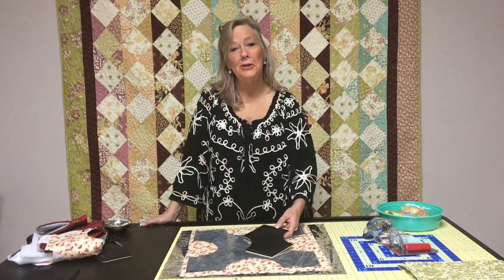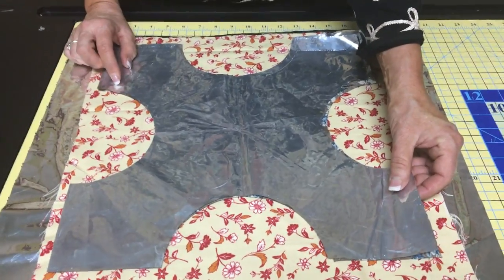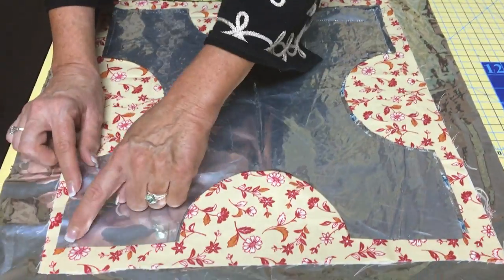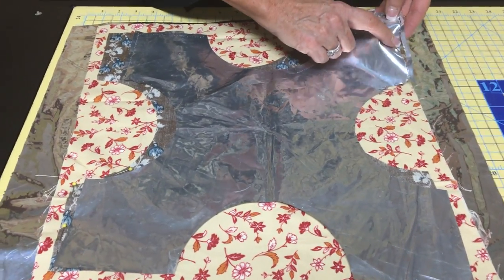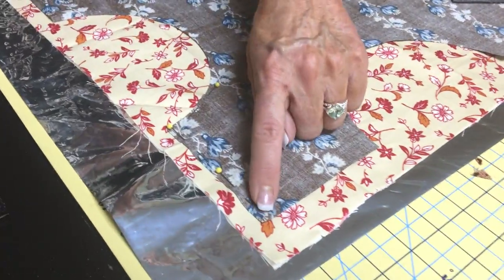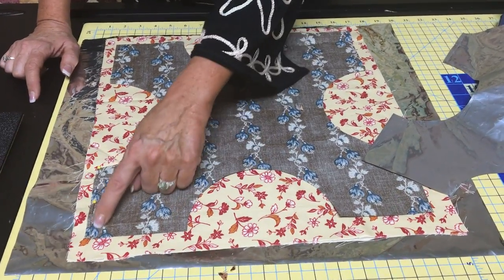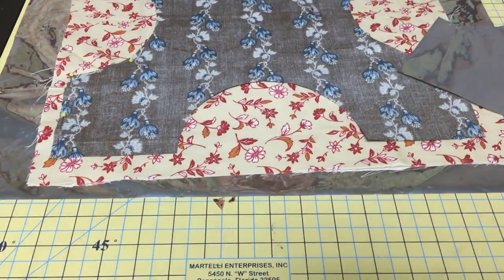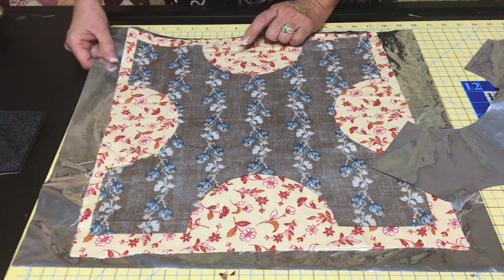Bun Warmer using Insul-Film pt 2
This follows the 1st video on my Bun Warmer Template.
I forgot to tell you my trick for working with Insul-Film!